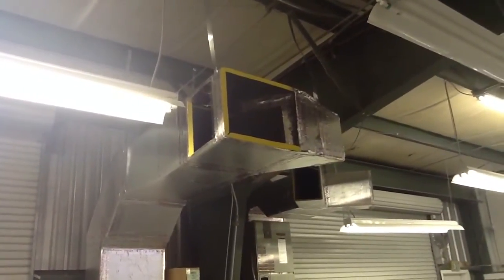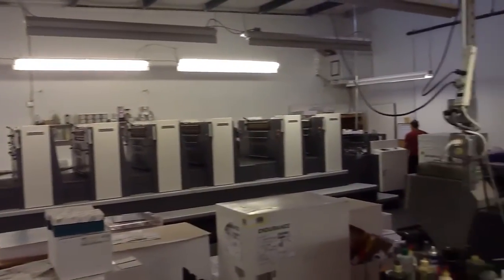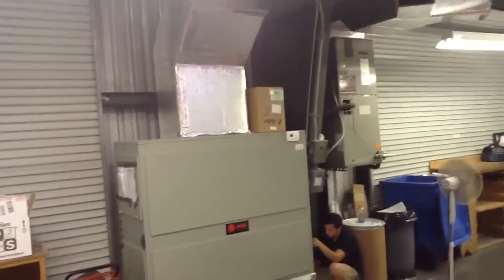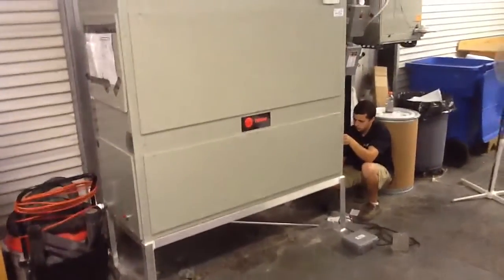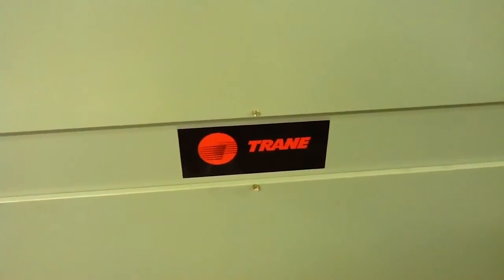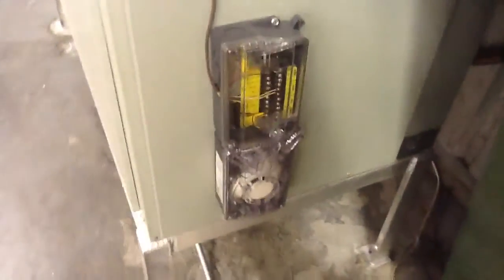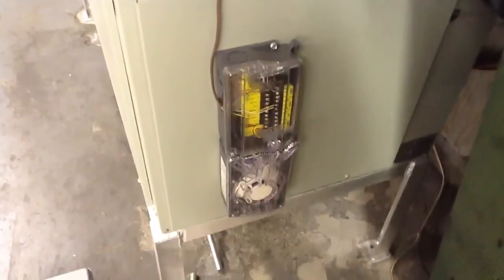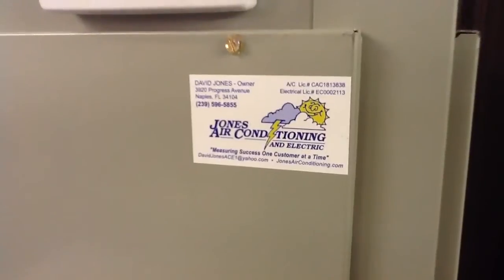Trane Commercial 10 Ton Installation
David discusses commercial Trane 10-ten ac unit installation, Three phase, high efficiency.

- David